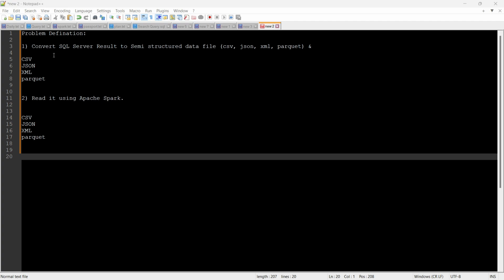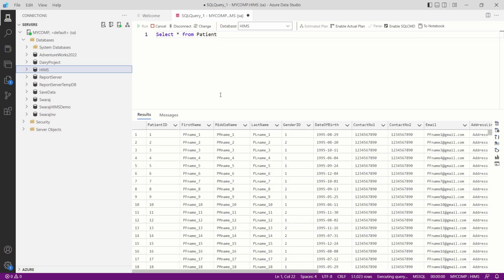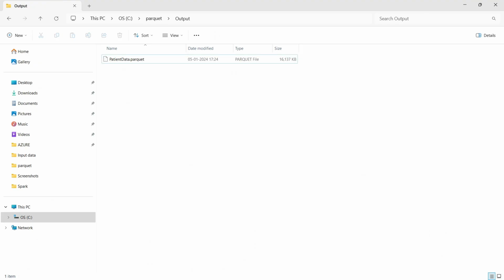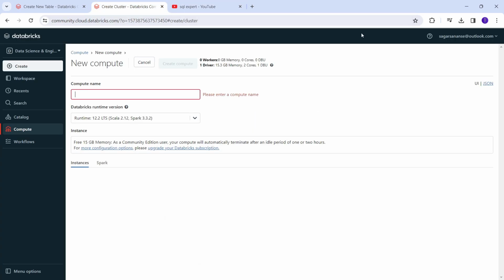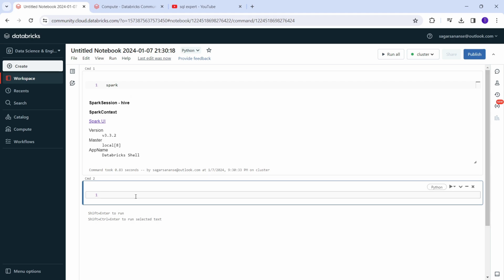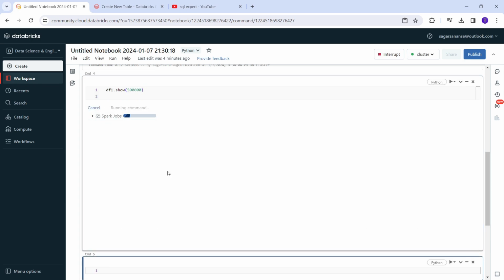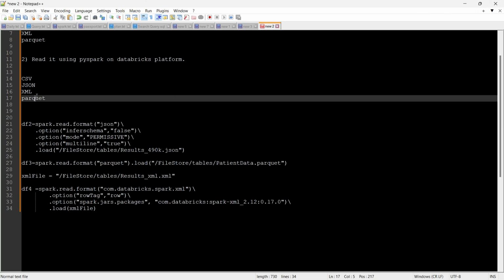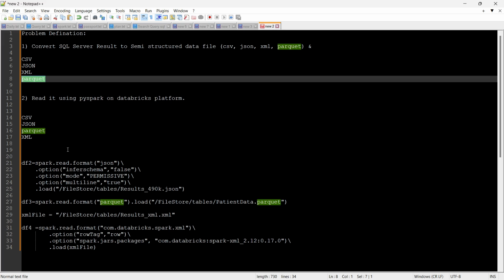how to convert sql server result to semi structured file | Read using pyspark | databricks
1) Convert SQL Server Result to Semi structured data file (csv, json, xml, parquet)
2) Read it using pyspark on databricks platform.

parquet file
Reference:

To Run Powershell script
Set-ExecutionPolicy -Scope CurrentUser -ExecutionPolicy Unrestricted
Set-ExecutionPolicy -ExecutionPolicy Bypass -Scope CurrentUser

Command to Run in power shell
.\Export-ToParquet.ps1 -ConfigFile .\ConfigFile.csv -ServerName "MYCOMP" -UserName sa -MaxJobsCount 5

command in pyspark
df1=spark.read.format("csv")\
  .option("header","false")\
  .option("inferschema","false")\
  .option("mode","FAILFAST")\
  .load("/FileStore/tables/Patient_csv_5L.csv")

df2=spark.read.format("json")\
    .option("inferschema","false")\
 .option("mode","PERMISSIVE")\
 .option("multiline","true")\
 .load("/FileStore/tables/Results_490k.json")

df3=spark.read.format("parquet").load("/FileStore/tables/PatientData.parquet")

xmlFile = "/FileStore/tables/Results_xml.xml"

df4 =spark.read.format("com.databricks.spark.xml")\
        .option("rowTag","row")\
        .option("spark.jars.packages", "com.databricks:spark-xml_2.12:0.17.0")\
        .load(xmlFile)